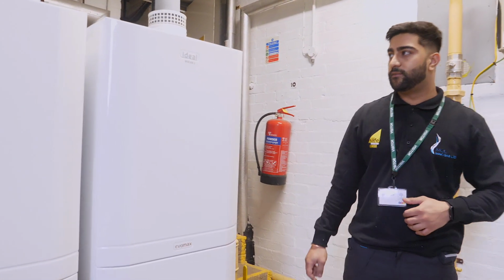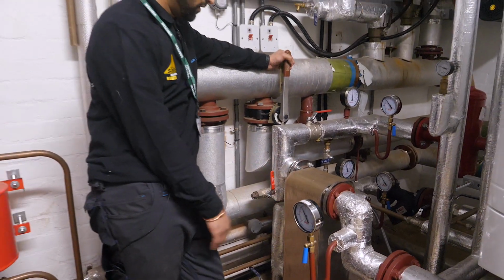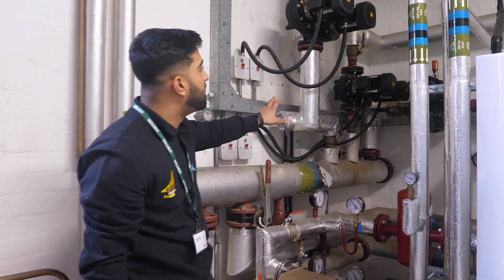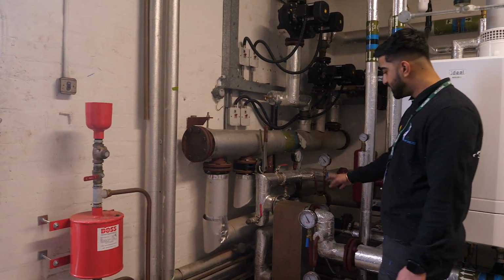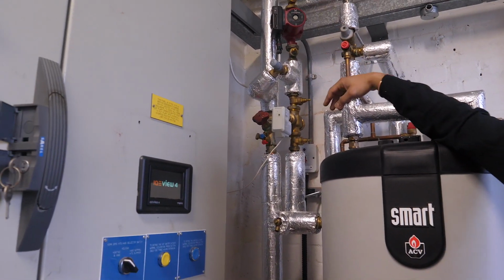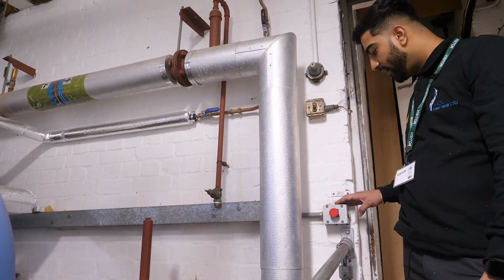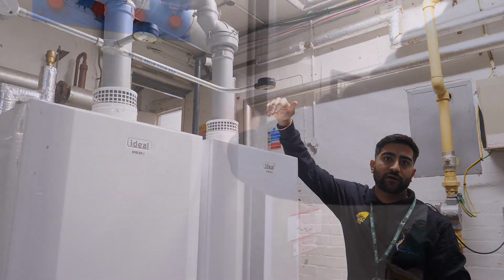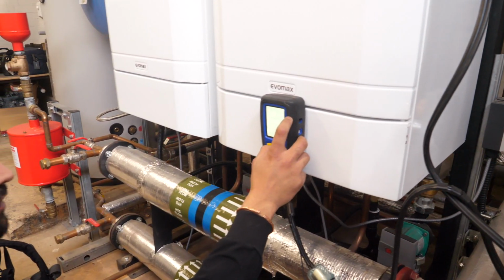Our 300KW Plant Room Tour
We get a lot of people getting in touch to learn about our commercial installations. We have created 2 videos of myself briefly explaining our installation. We hope these videos help everyone understand a bit more about commercial installations.

Completed a full-plant room with 2 x 150KW Ideal EVOMAX boilers, Plate heat exchanger, 3 new twin-head TPD Grundfos pump, BMS conversion to Trend, BSS pressurisation unit, BSS Air Dirt Separator, Y strainer, Dosing Pot, IMI expansion vessel, ACV Smart SLE + Tank in Tank cylinder, new cascade flue. I will post the before pictures after this post.

Thank you all for the support! We hope theses video helps everyone understand a bit more about commercial installations.